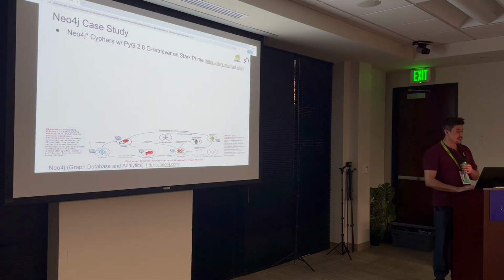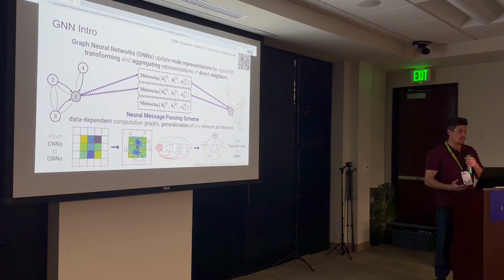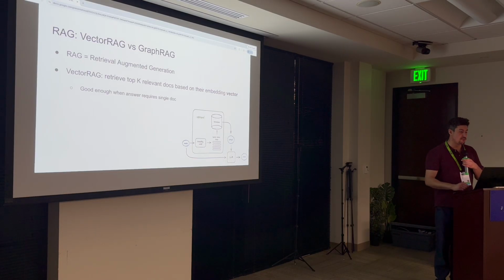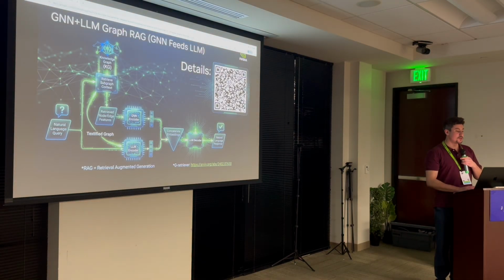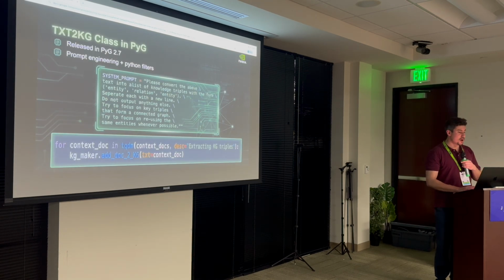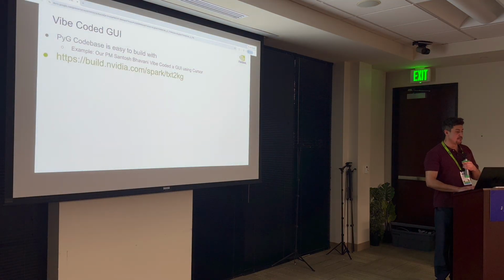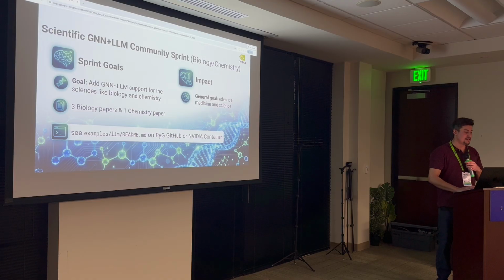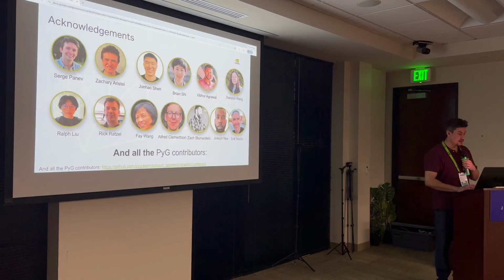​GNNs & LLMs in PyG​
In this session,​ Rishi Puri, leading GNN+LLM & PyG @ NVIDIA, explores how integrating Graph Neural Networks (GNNs) with Large Language Models (LLMs) within the PyG (PyTorch Geometric) framework significantly enhances the accuracy and reasoning capabilities of RAG systems for the agentic era.

🌟 Key Highlights
Significant Accuracy Gains with GNN+LLM: By combining GNNs with LLMs, a Neo4j case study demonstrated that RAG accuracy on complex datasets (like the Stark medical dataset) can double, jumping from 16% to 32% compared to using an LLM alone. [01:21]
Multi-hop Reasoning Power: GNNs excel at "message passing," allowing AI systems to perform multi-hop reasoning (connecting disparate pieces of information), which is a core component of human intelligence that standard LLMs often struggle with. [03:15]
GraphRAG vs. VectorRAG: While standard VectorRAG is sufficient for simple queries, GraphRAG is essential for questions requiring information from multiple related documents or complex entities.
Introduction of Text2KG in PyG 2.7: A new utility class, Text2KG, was released to help [05:54]  developers automatically convert unstructured text into structured Knowledge Graphs using LLM prompt engineering.[09:50]
 Benchmarking Performance: Experimental results showed that the GNN+LLM approach achieves near-perfect retrieval accuracy on multi-hop synthetic Q&A tasks, outperforming basic RAG by a wide margin. [11:08]
MoleculeGPT & Scientific Applications: The GNN+LLM paradigm is highly generalizable, as seen in "MoleculeGPT," which allows users to "talk to a molecule" by combining molecular graph modeling with language processing. [13:30]